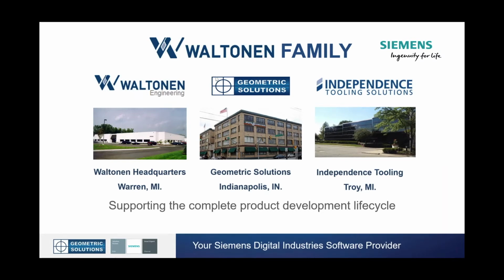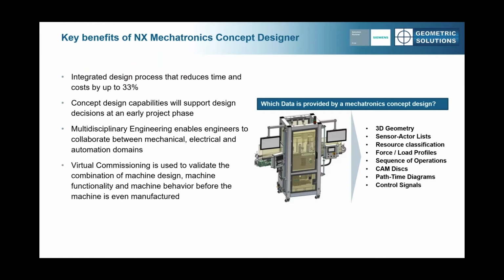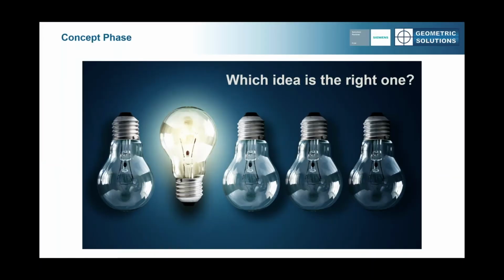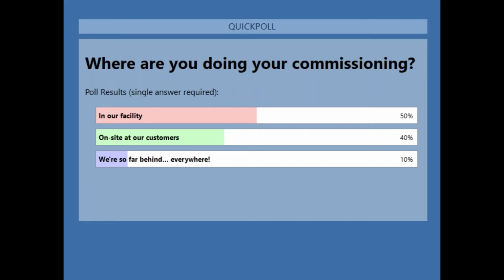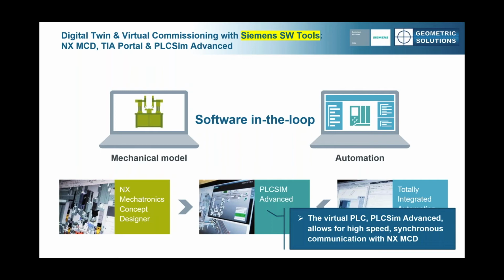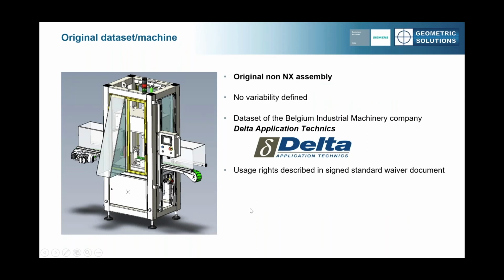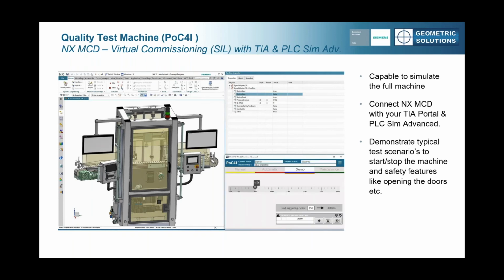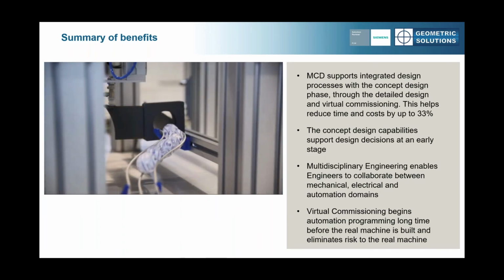Integrated Engineering 101: Mechanical, Electrical, and Automation Remote Collaboration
Gone are the days of machines being purely mechanical. Today's Machine Builders must now integrate Electrical and Automation along with Mechanical. They make high-quality products while keeping costs low...and did we mention they need to get it done faster than ever before?

Learn how MCD can:

• Save up to 33% of time and costs
• Create useable, high-quality concept designs
• Allow Mechanical, Electrical and Automation Engineers to work together as one team
• Validate the combination of machine design, machine functionality and machine behavior before the machine is even manufactured with Virtual Commissioning